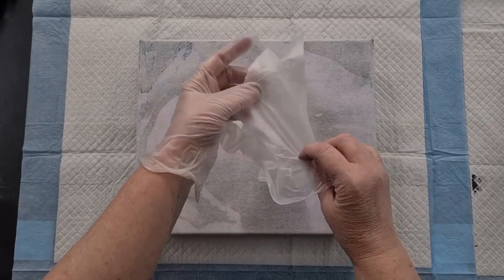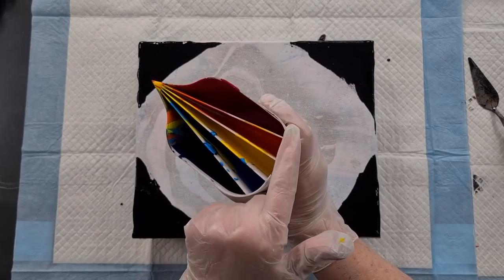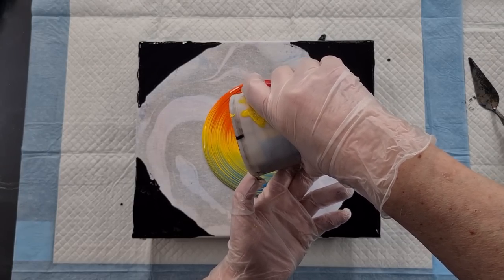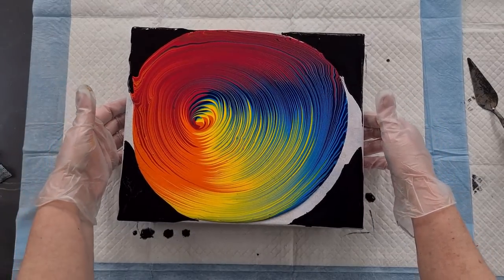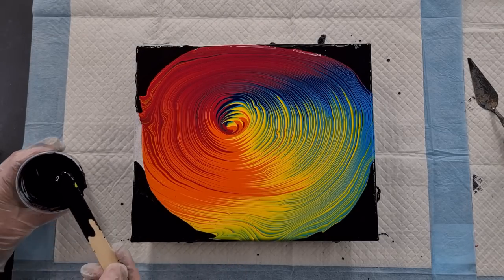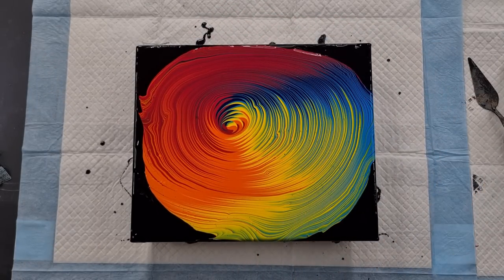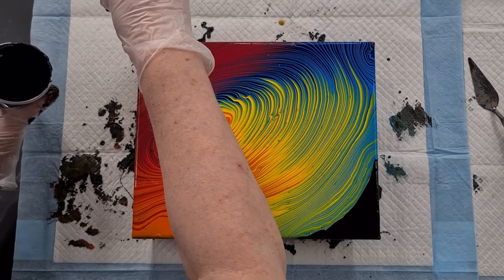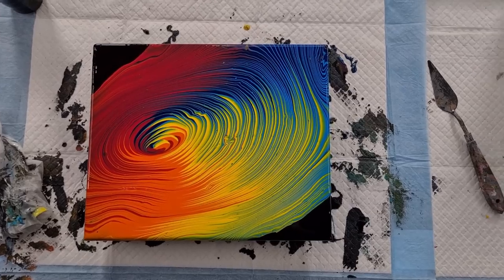#1503 Gorgeous Bright Acrylic Split Cup Ring Pour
Acrylic ring pour
For this pour, I used 60% glue and 40% water as my pouring medium. I used Mont Marte acrylic paints. I used one part PM to 1 part paint.